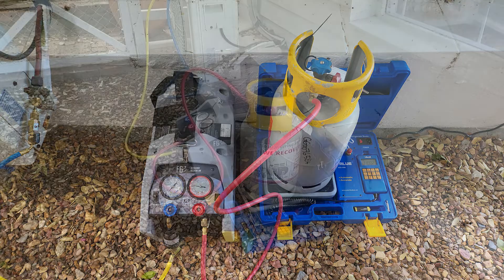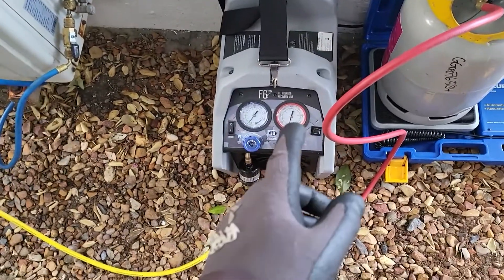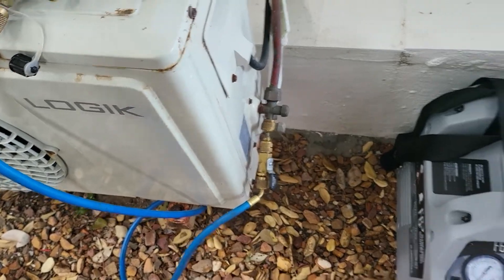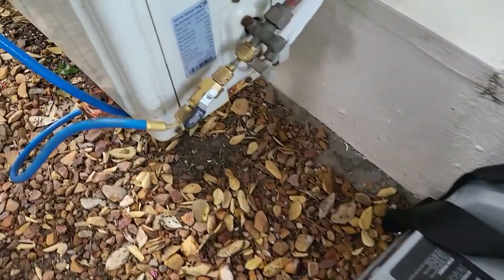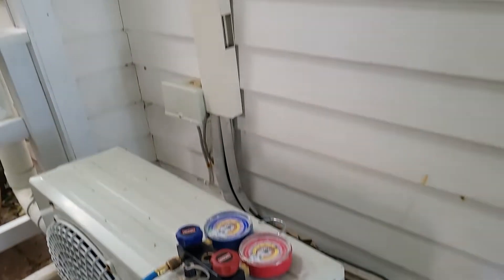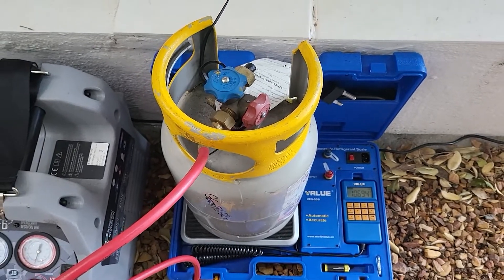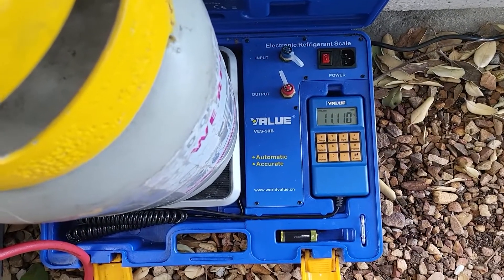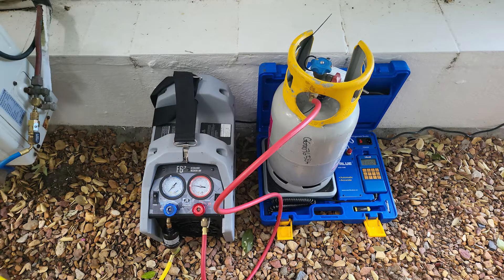How to Recover Refrigerant from a HVACR System | Step-by-Step Guide by Paradigm Cooling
Refrigerant recovery isn't just good practice — it's the law and a vital step in every HVACR service procedure.
In this Paradigm Cooling video, we walk you through the correct, safe, and efficient method to recover refrigerant from a system, whether you're working on a split unit, cold room, or large commercial plant.

🔧 What you’ll learn in this video:
✅ When and why refrigerant recovery is required
✅ How to properly set up your recovery unit and manifold gauges
✅ Tips to avoid cross-contamination and equipment damage
✅ Best practices for cylinder safety and environmental compliance

Whether you’re a seasoned pro or preparing for your trade test, this video delivers the knowledge and confidence you need to get it done right — the first time.

👍 Like the video, drop a comment if you have questions, and share it with your team or students!